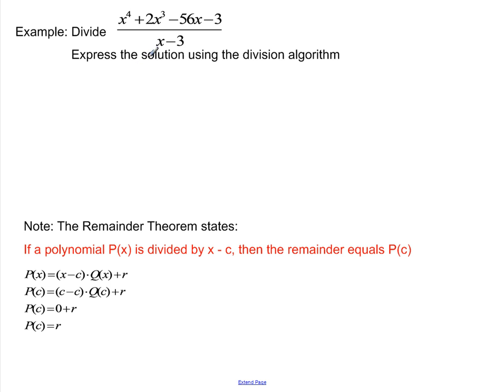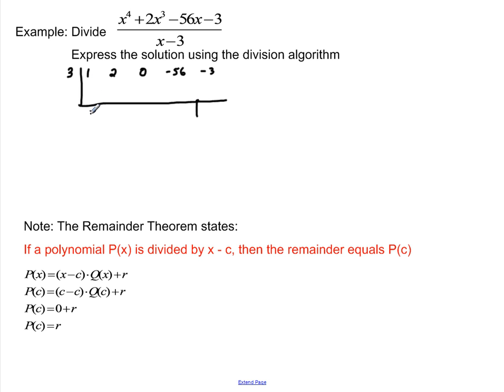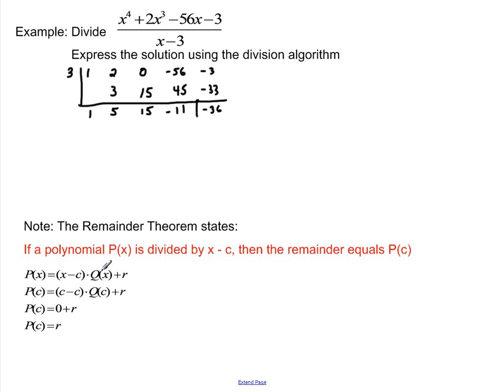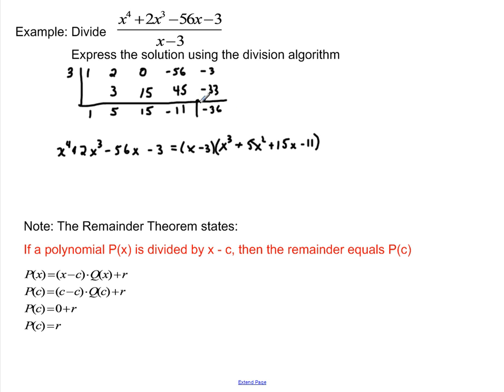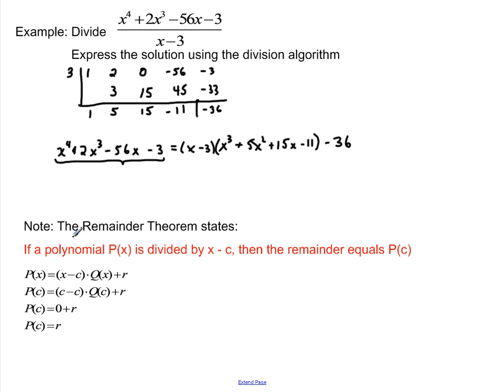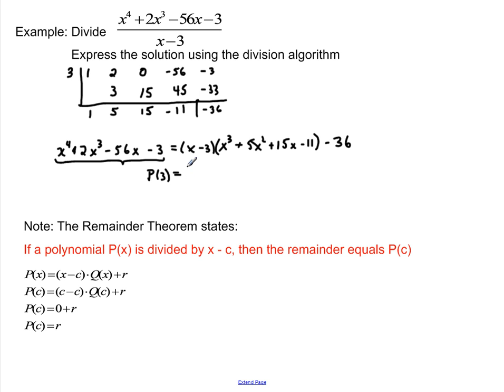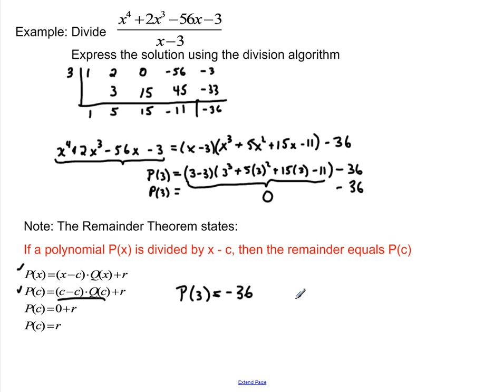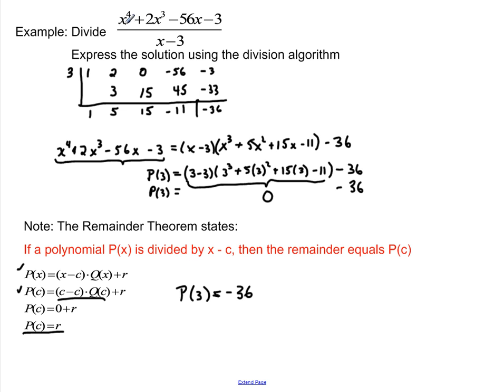Ch3s1C RemFactorThm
Chapter 3 Section 1 - Remainder and Factor Theorems